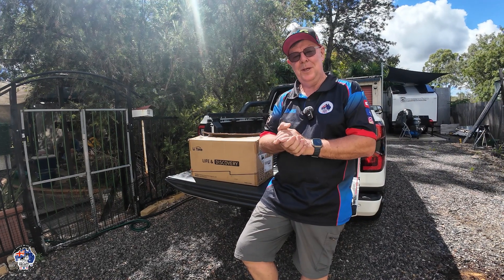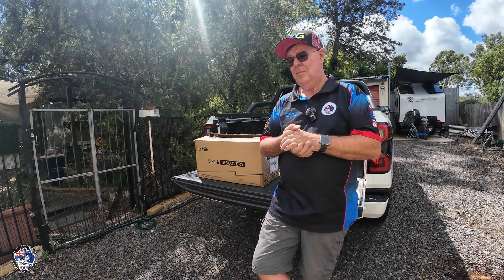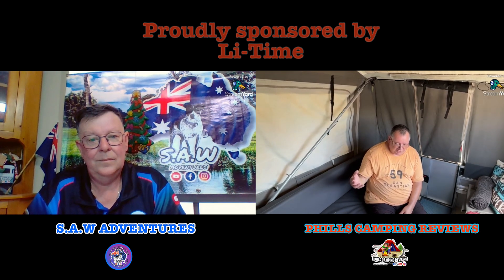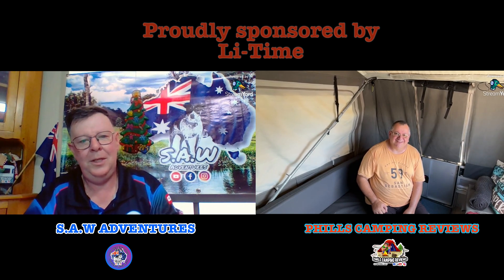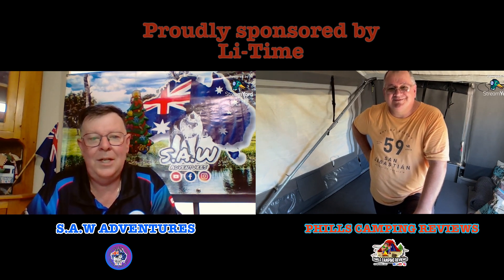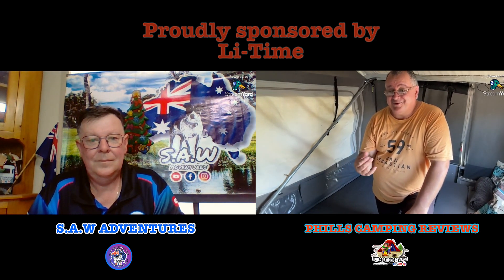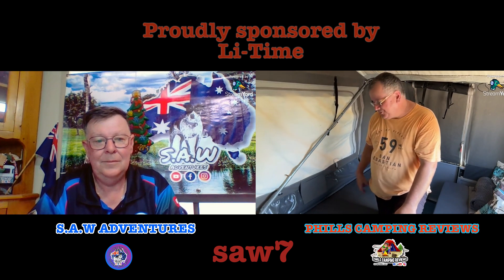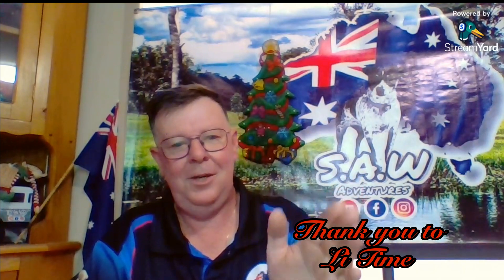what happened to my 200 amp hour lithium battery?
I recently removed my LiTime battery from my setup and passed it on to a mate who was having trouble with an older battery in his second-hand camper trailer. In this video, I’ll explain why I made the switch and how the battery is working for him now.

🔗 Save 7% on LiTime batteries! Use the link at the top to grab your discount.
🔗 Check out Phil’s Camping Reviews for his take on the battery I was using.